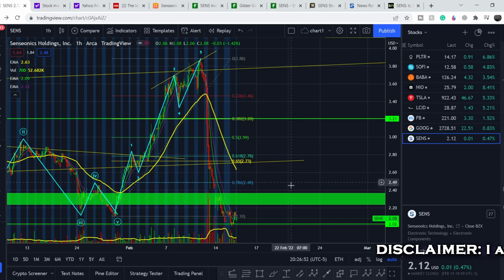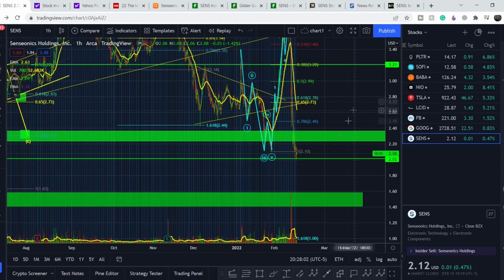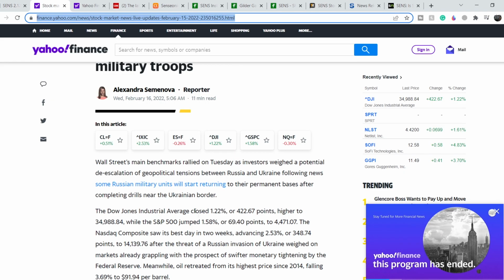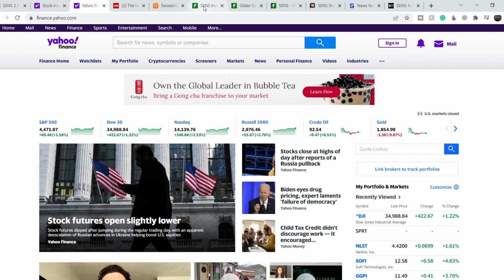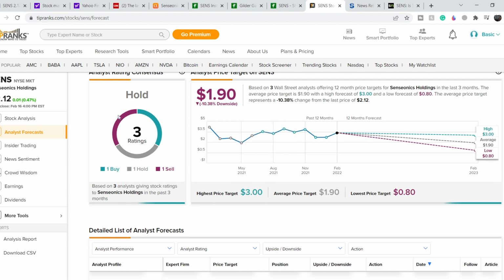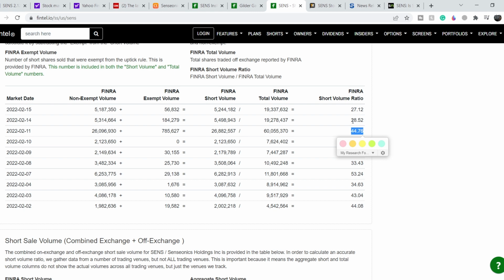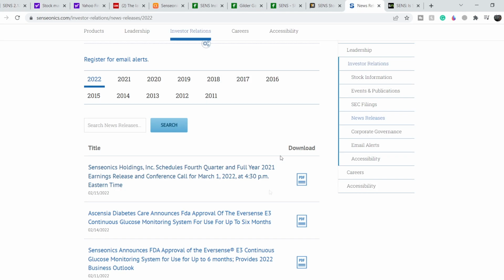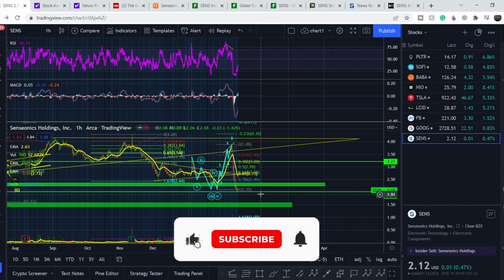Senseonics SENS Stock PRICE PREDICTION! THE REAL REASON WHY IT IS FALLING & WHEN TO EXPECT A BOUNCE?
SENS STOCK Analysis: Senseonics Holdings, Inc. engages in the design, development, and commercialization of implantable continuous glucose monitoring system for people with diabetes. Its primary product is the brand Eversense, a glucose monitoring device that includes sensor, smart transmitter, and mobile application. The company was founded on June 26, 2014 and is headquartered in Germantown, MD. In this SENS Stock Analysis video, we discuss swing trading and investing in the company. We analyze the 55 EMA (Exponential Moving average), MACD (Moving Average Convergence Divergence), RSI (Relative Strength Index), bullish and bearish trends, technical analysis chart patterns, and potential entry and exit points for traders and investors.

Timecodes:
0:00 Intro
0:12 Fundamental Analysis
5:59 Technical Analysis